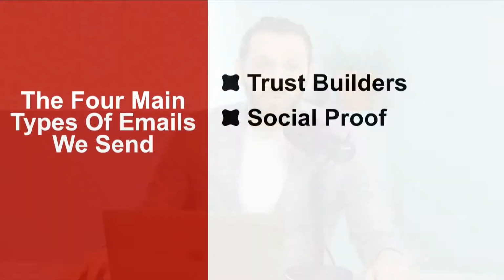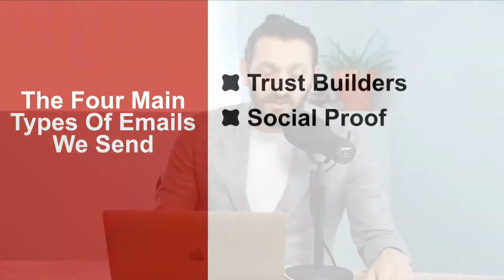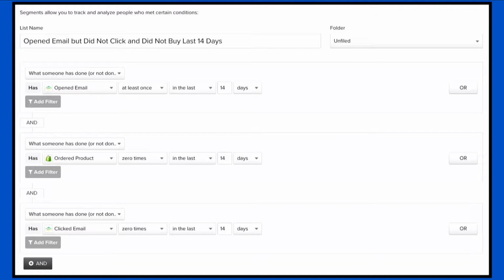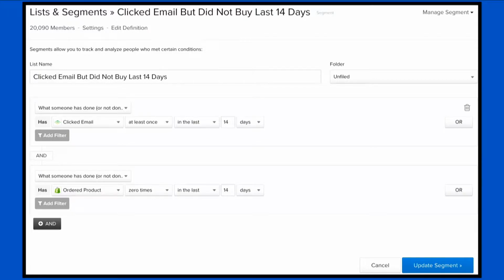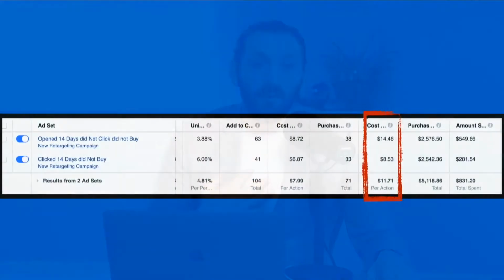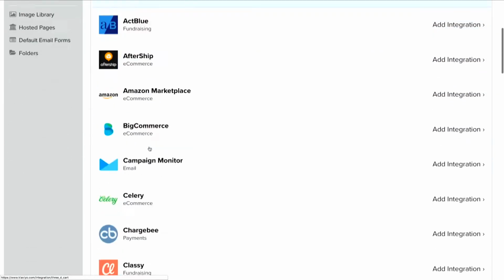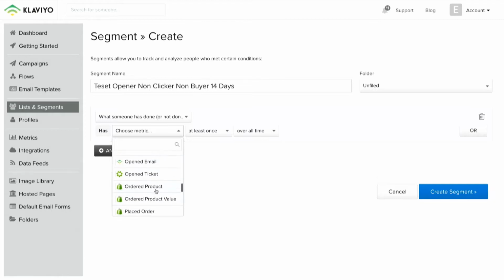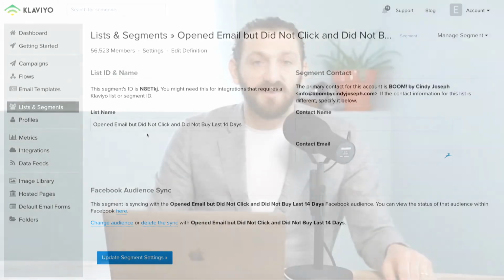How To Make Money Online For Free Using Email With The 4 Main Types of Emails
( This team we will training you how to make money online from basic to advance one by one until you can earn first 10 sales)
( This course will help you can learn by yourself from basic to advance and don't have to pay for the tutor)
This video will help you how to make money online fast from home for free with using email to promote your product